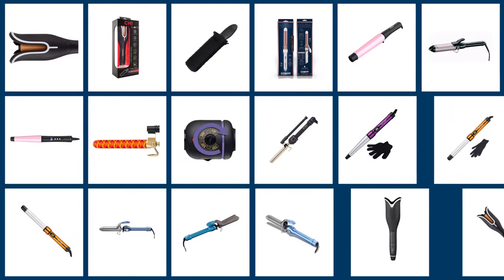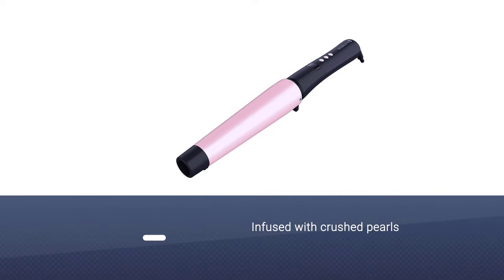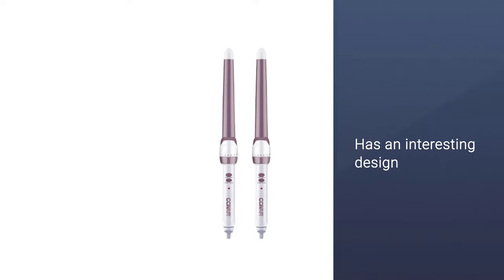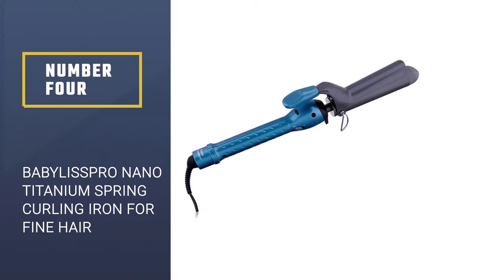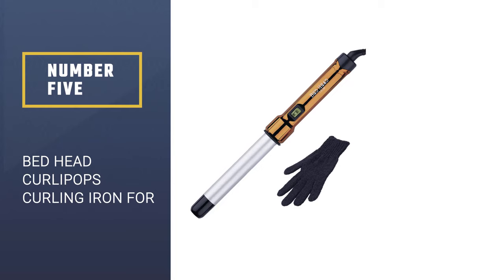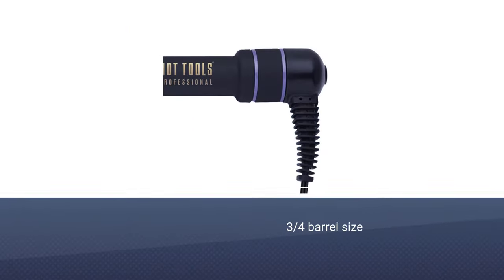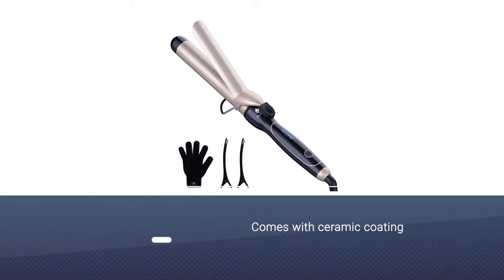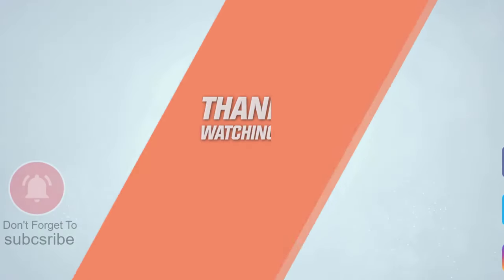Best Curling Iron For Fine Hair Buying Guide - Top 7 Reviews [2023]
Best Curling Iron For Fine Hair featured in this Video:
NO. 1. Remington CI9538 Curling Iron for Fine Hair
NO. 2. Conair Double Ceramic Curling Iron for Fine Hair
NO. 3. CHI Spin N Curling Iron for Fine Hair
NO. 4. BaBylissPRO Nano Titanium Spring Curling Iron for Fine Hair
NO. 5. Bed Head Curlipops Curling Iron for Fine Hair
NO. 6. HOT TOOLS Professional Curling Iron for Fine Hair
NO. 7. Hoson 3/4 Inch Curling Iron for Fine Hair

What Is a Curling Iron For Fine Hair?
Curling Iron is simple too yet very complicated. You can’t curl your hair without this magical tool. Stylists always use it to create all kinds of curls and waves. Defining it is easy: A hot styling equipment to create long-lasting curls to make you look gorgeous whenever you want to. This superhero will never disappoint you. It can curl any type of hair, anytime and anywhere. This device bends hair using heat. It has a heating unit that is responsible for the curls and gives hair a different look. The main heating device is the barrel. The other parts include cord, temperature setting, on/off button, clamp, spring, tip, and a handle.

What is the best Curling Iron For Fine Hair to buy?
If you are looking for the top Curling Iron For Fine Hair, then you are in the right place. The Home Genie team tries to collect as much information as possible, read lots of user-based reviews, and rank them based on quality, value for the price, the reputation of the manufacturers, etc. Please let us know if you have something in your mind in the comment section.